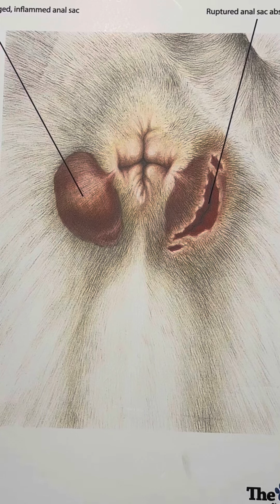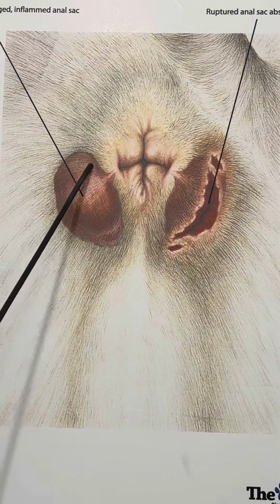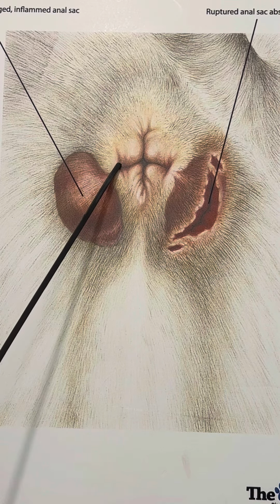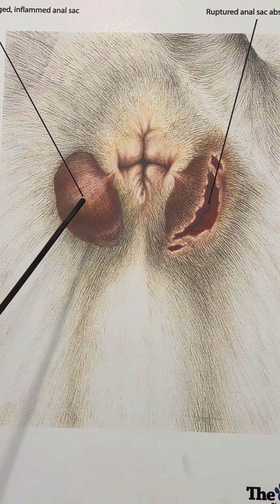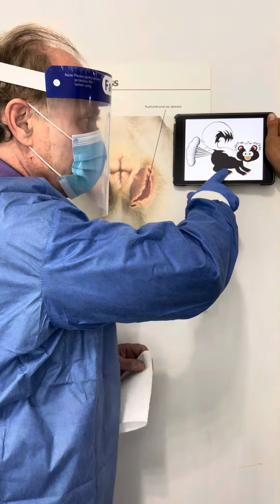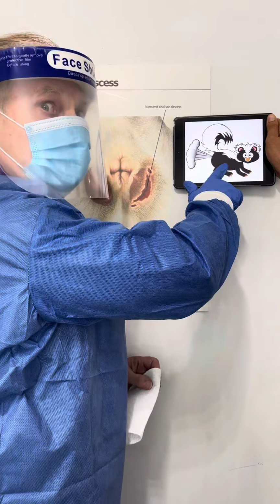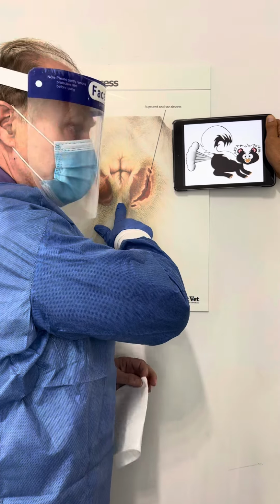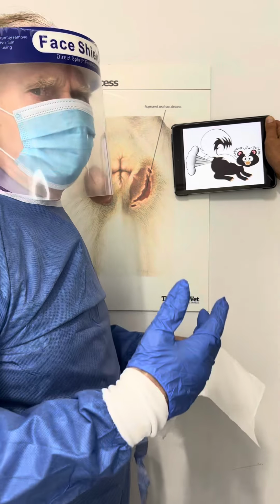Pet Talks with Doc Fleck Ep.6 “Why your dog is scooting its butt along the floor”🐶🐱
Pet Talks with Doc Fleck Ep.6 “Why your dog is scooting its butt along the floor”🐶🐱Ask Dr.Fleck questions in the comment section and he may pick your questions for the next weeks video segment.